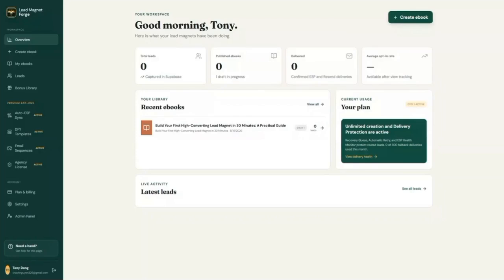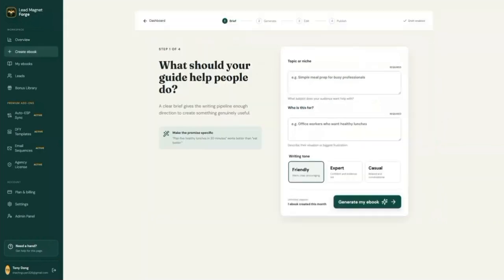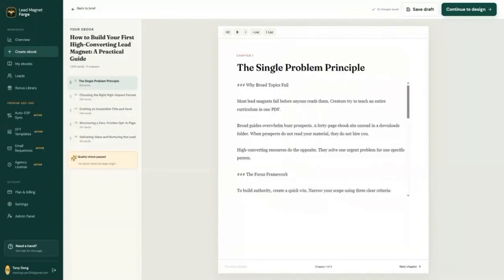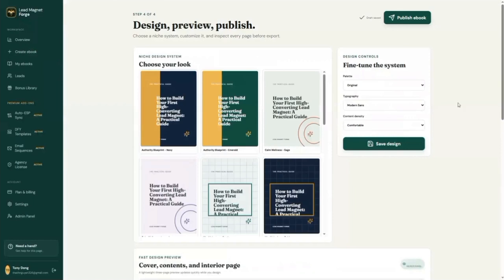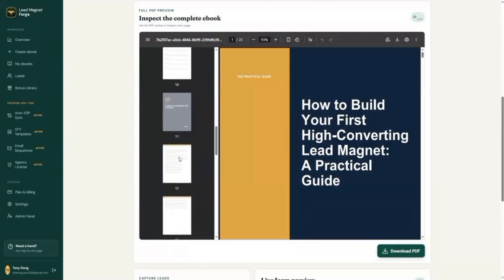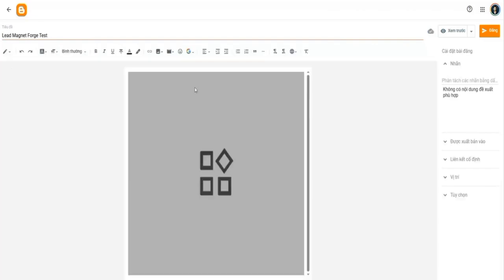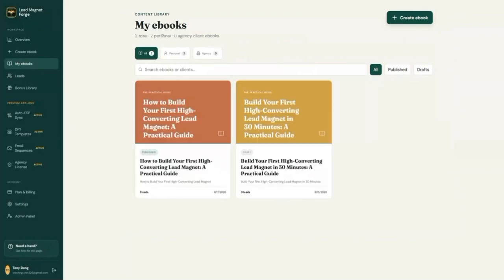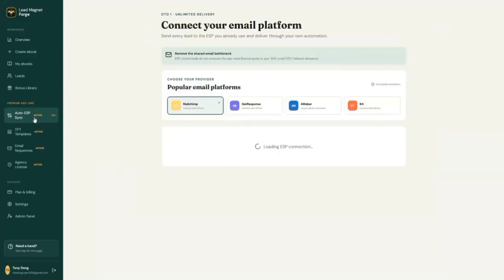Generate Leads With Ai | Lead Magnet Forge Demo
Looking for an honest Lead Magnet Forge Review? This video covers the complete Lead Magnet Forge workflow, including its features, OTOs, pricing, bonuses, and whether it's the right fit for your business.

✅ Full Demo
✅ Complete Walkthrough
✅ OTO Breakdown
✅ Pricing Explained
✅ Pros & Cons
✅ Bonus Package Included

🎁 Exclusive Bonuses (Only Through My Link)

Purchase Lead Magnet Forge through my link above and send your receipt to:

to claim your exclusive bonus package.

How Lead Magnet Forge works

AI ebook generation

PDF publishing system

Email marketing integrations

Agency license features

Funnel upgrades and OTOs

Relevant Keywords

I only recommend products that I believe may provide value. Please do your own research before making any purchase decision. Results are not guaranteed and will vary based on individual effort, experience, market conditions, and other factors.